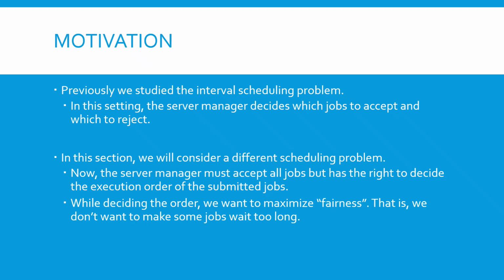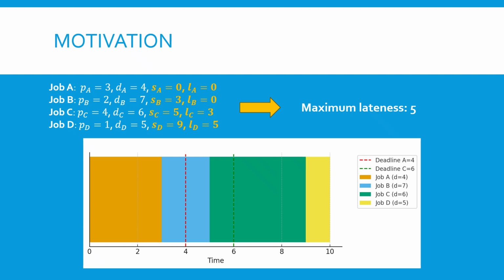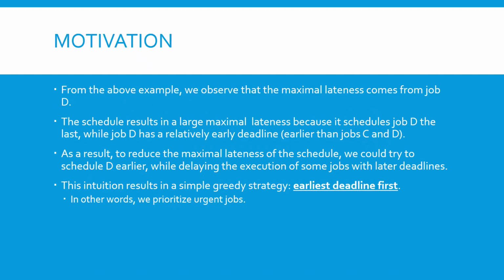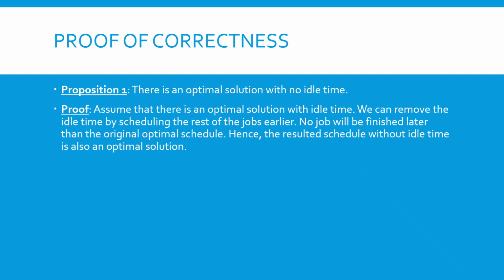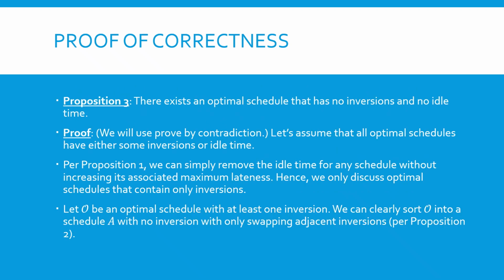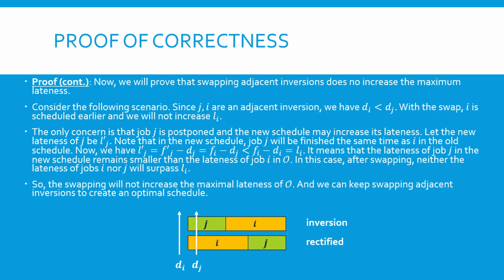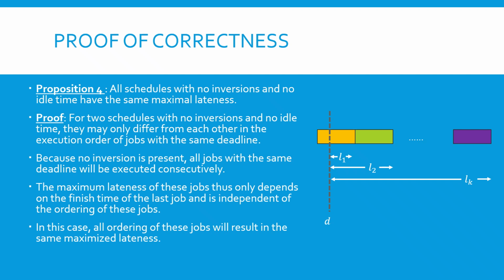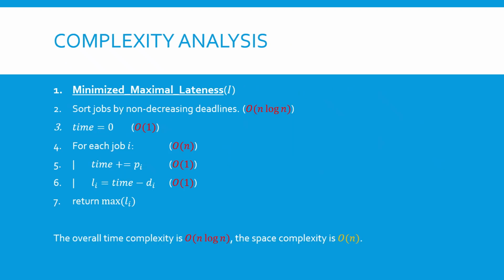Algorithms Module 4 Greedy Algorithms Part 9 (Minimized Maximal Lateness)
In this video, we will study the minimized maximal lateness problem.